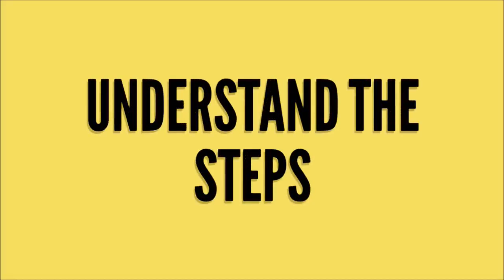How to study mathematical subjects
How to study mathematical subjects. Information about studying mathematical topics and subjects.Videos about study tips, tricks, and hacks to boost the efficiency of students in studying. Useful for all Entrance examinations and Competitive examinations like UPSC, MPSC, Banks, Railways, and Government services. Useful to all the teenagers, secondary, higher secondary, undergraduate, and graduate students who have joined for any formal and informal course or curriculum.
Buy the Online Course: The MOST POWERFUL STUDY TECHNIQUE to get 100% results at the